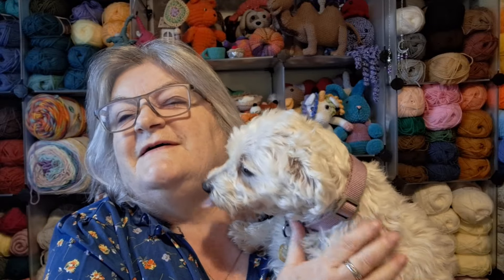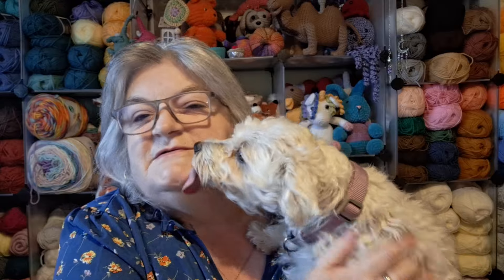Episode 41: 2 finished objects & 3 Cals 21/10/2024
Hello to you all, so sorry this video is late, I have had trouble uploading it,  I will be busy with Christmas gifts in the coming weeks, so until Wednesday bye for now Sally 🥰 X

Elf
Big Book of Christmas Crochet: 31 festive designs for the holidays!

sallysuki